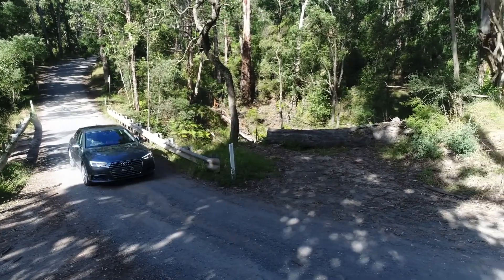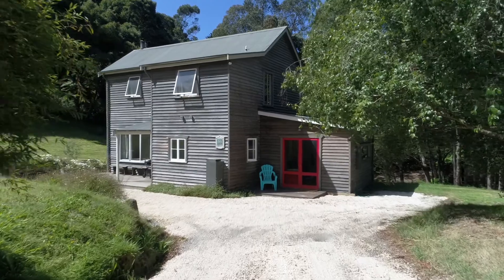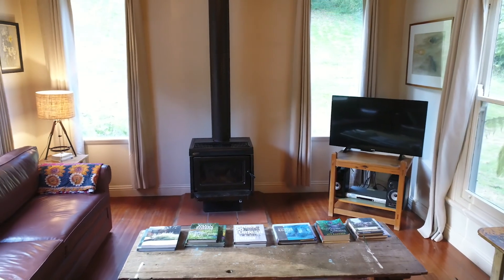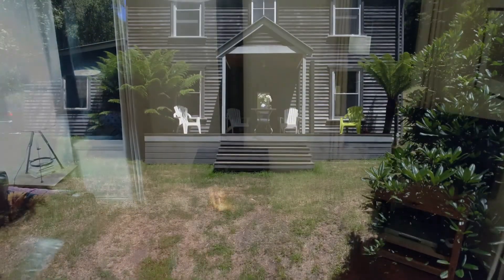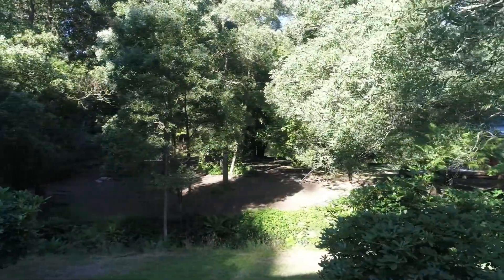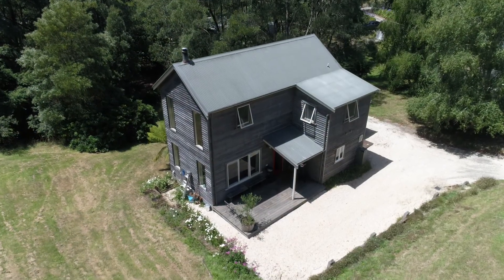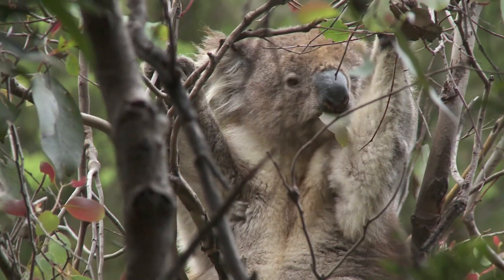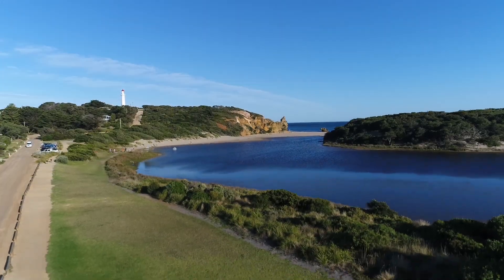Welcome to River Bank - Allenvale Cottages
(please use this number and not number at end of video which has changed)

Welcome to River Bank Cottage.

An easy two hour drive from Melbourne, mid-way along the Great Ocean Road . Enjoy all that the surf coast has to offer without the noise, traffic and crowds.

Just 2 km from the town centre of Lorne, in a world of our own. ‘Allenvale’ is simply stunning.

Set high on the banks of the Henderson creek, River Bank is perfect for your large family, couples, or friends getaway.  Enjoy the ground floor open plan living area.  There is flat screen TV, DVD player, and WIFI internet cover for your entertainment.

A slow combustion wood fire and additional reverse cycle air provides ample warmth for a cosy retreat in winter and cooling if required in the summer.

Upstairs on 2nd level 1st bedroom has 2 x singles, 2nd room with King and 3rd bedroom with Queen bed.  Spend some time on the expansive front deck in an Adirondack chair, soaking up the serenity of valley surrounds.  Babbling creek, birds, and the sounds of nature.

River Bank comfortably accommodates a family, or up to 6 adults. Enjoy the kilometres of beautiful walking trails through rainforest to waterfalls.

Follow the St. George river trail (Mountain to Surf run), over river crossings to where the river mouth meets the beach and opens to the sea. Stroll up the Allenvale Road to Lorne’s premier art gallery ‘QDOS’, and enjoy fine food, wine, sculpture and constantly changing art.

River Bank offers exceptional convenience, a comfortable eclectic mix of country furnishings, rustic charm and stunning beauty.

We share the natural wonders of the area with a vast array of native fauna and birdlife. Kangaroos, Koalas, Possums, Kookaburras, Blue Wrens and Bower Birds to name just a few.

We hope you thoroughly enjoy your stay at River Bank and take in everything the Surf Coast has to offer.